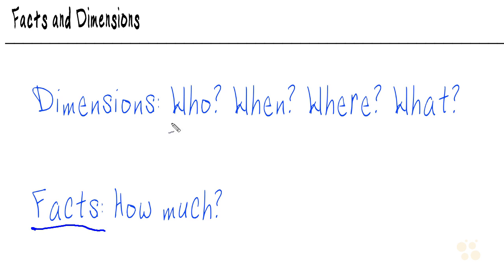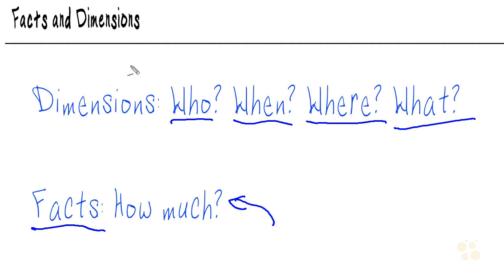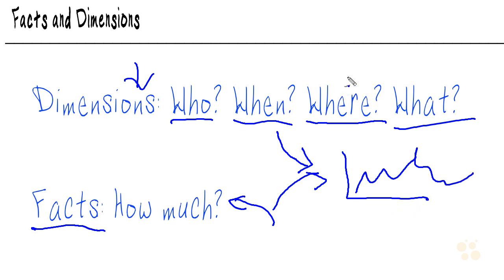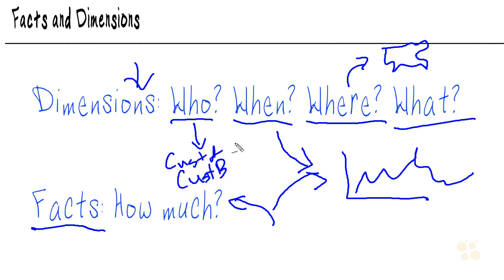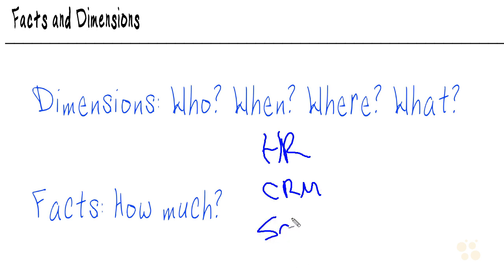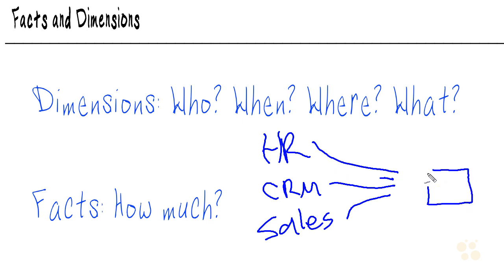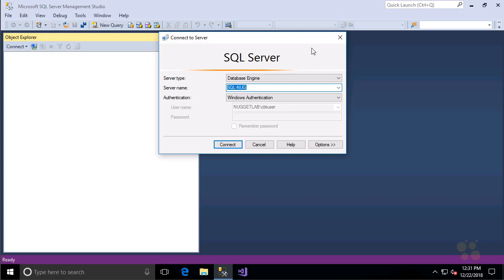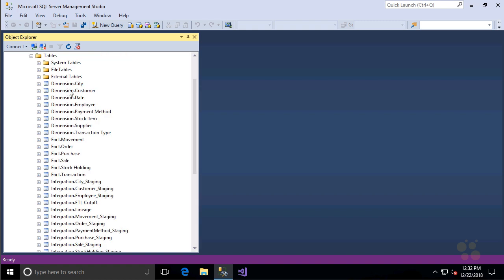5 Fact and Dimension Tables